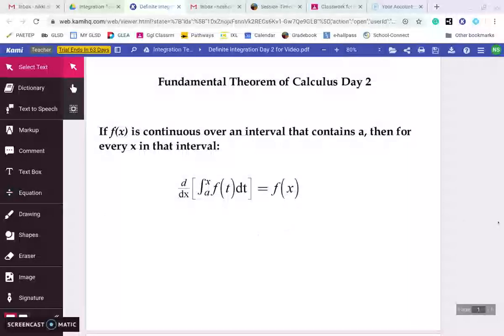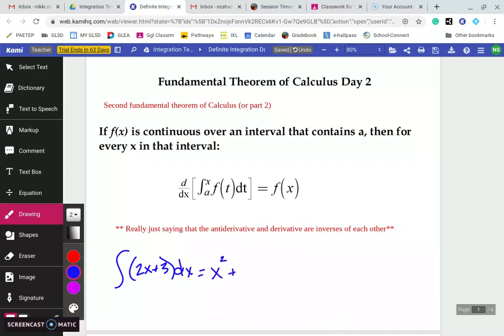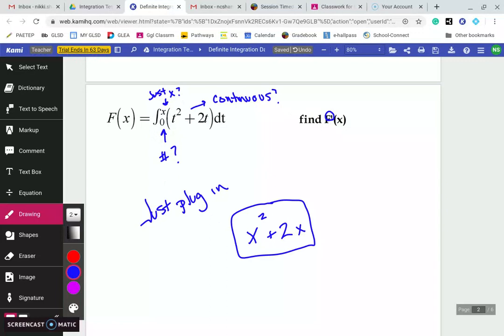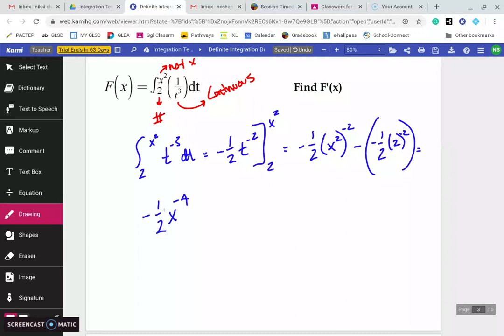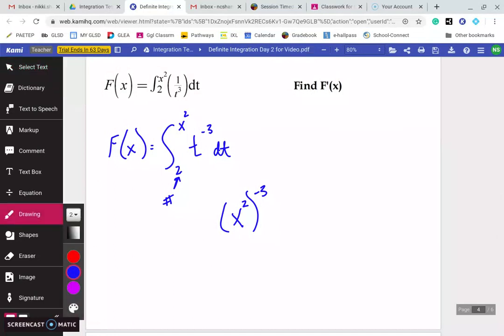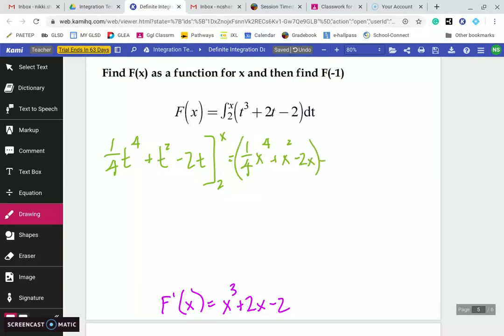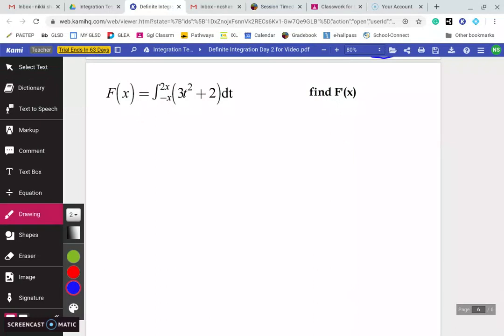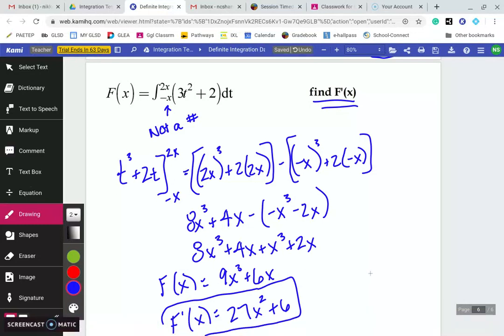Second Fundamental Theorem of Calculus